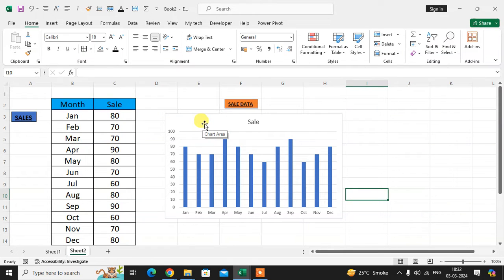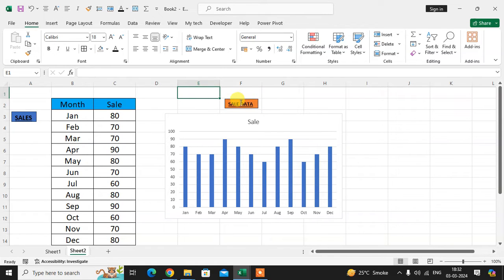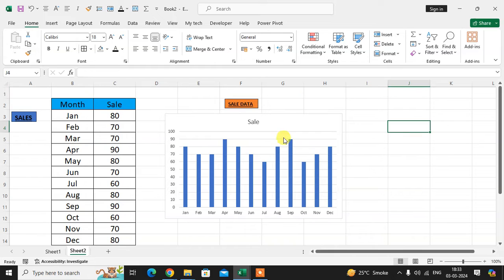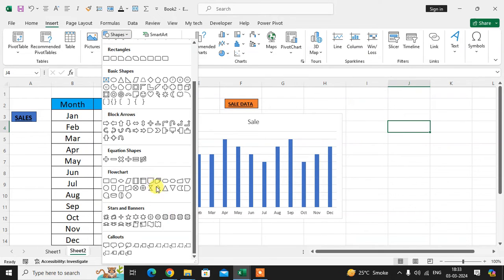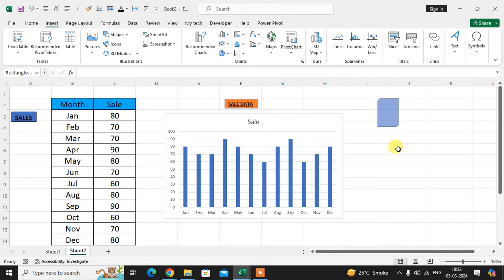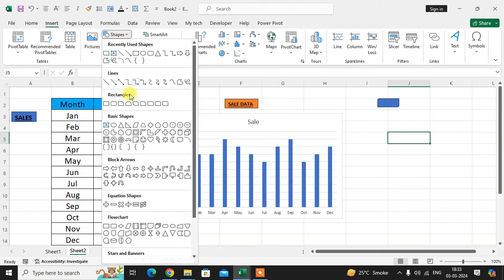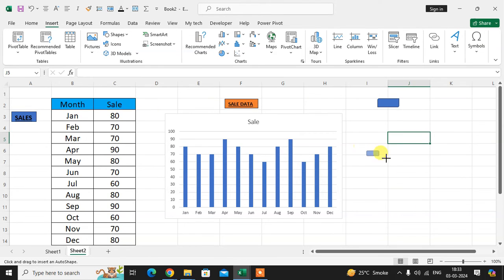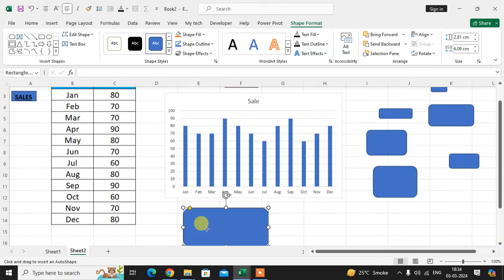How To Draw Multiple Shapes In One Click In Excel Sheets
The most straightforward way to select multiple shapes is to hold the Shift key down while clicking on the shapes. To deselect a single shape, simply hold the Shift key down and click the shape again. There is one gotcha to be aware of when clicking on a shape containing text.